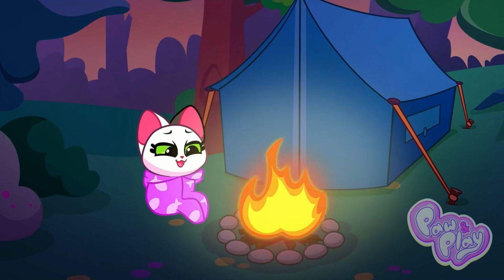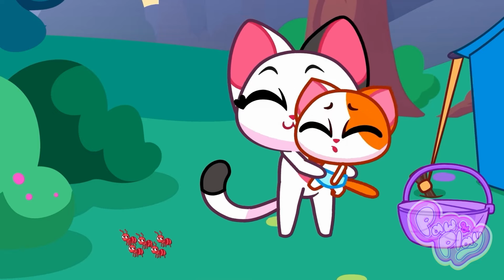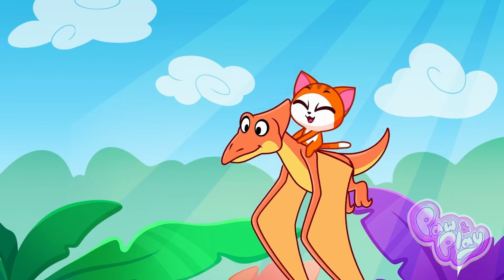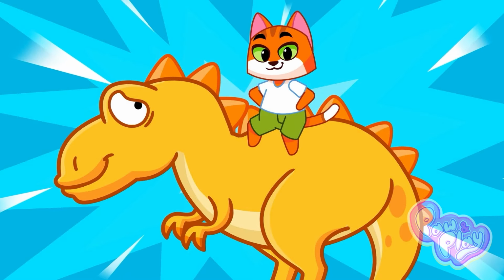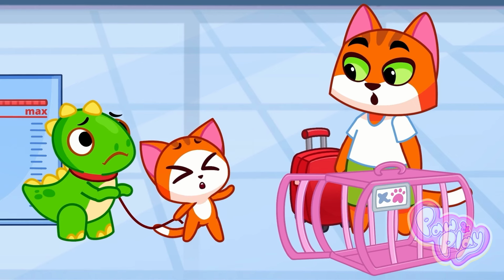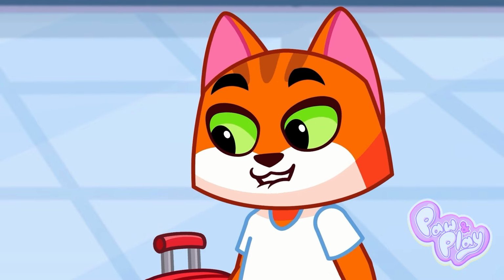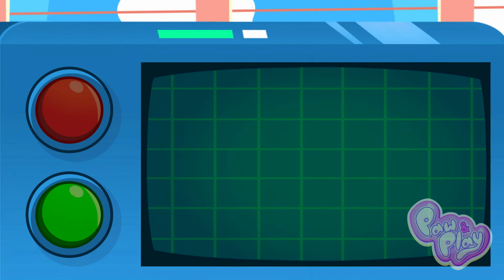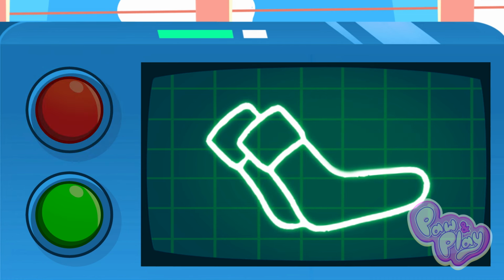Leo Is A Bee! 😲🐝 Don't Play With Bugs 🌟 Lerning Cartoon by Paws&Play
Hi kids!

Hi Kids! Let's watch our new kids cartoon episode featuring the cutest Purr Purr cat family! Paws and play, learn and grow!